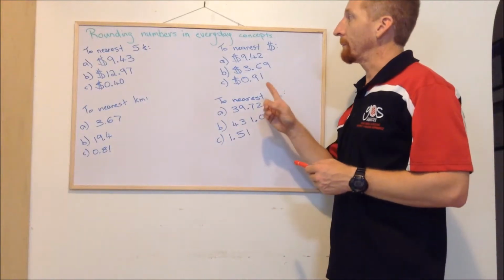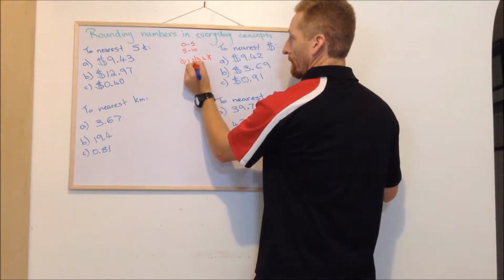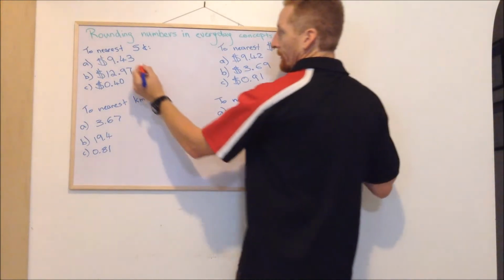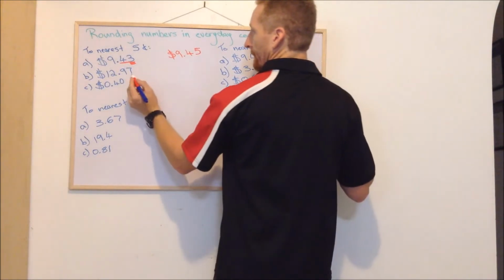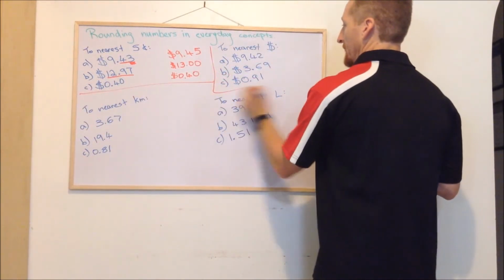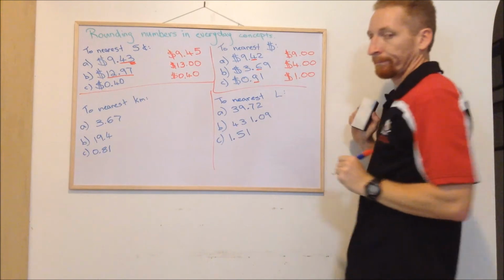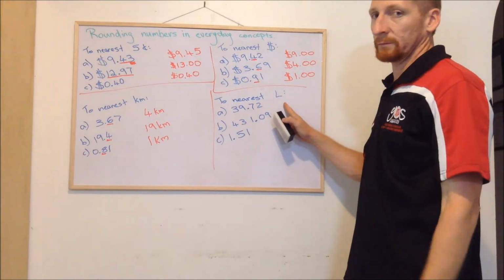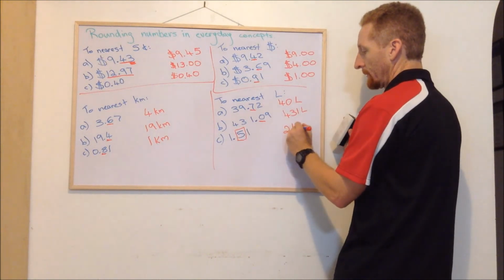Rounding Numbers in Everyday Concepts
Whole Number Curriculum Video